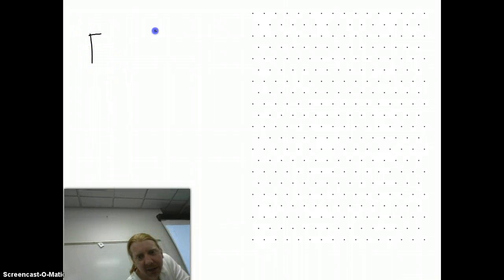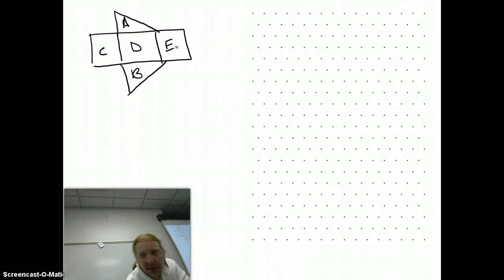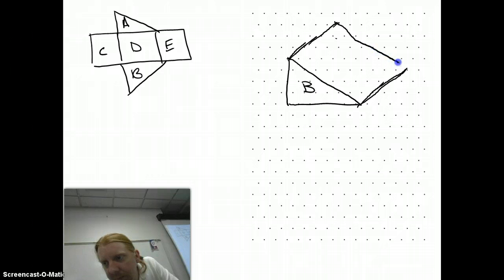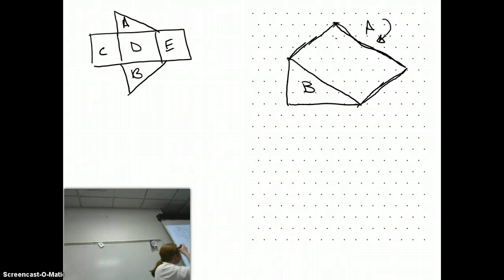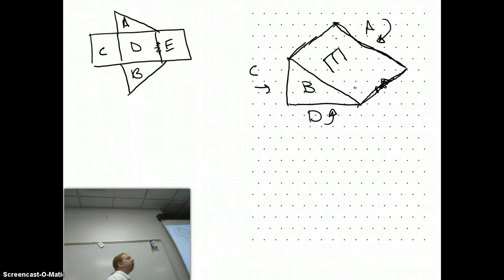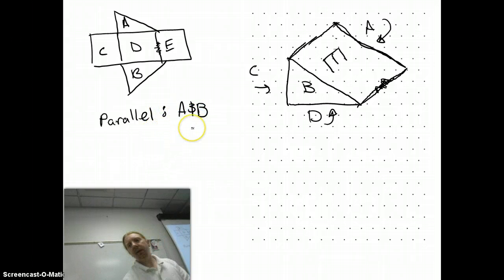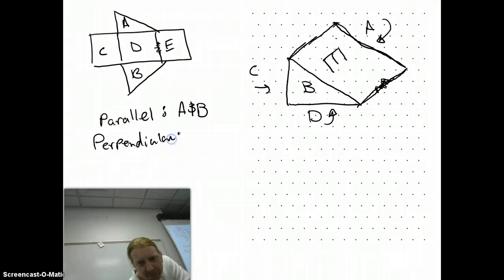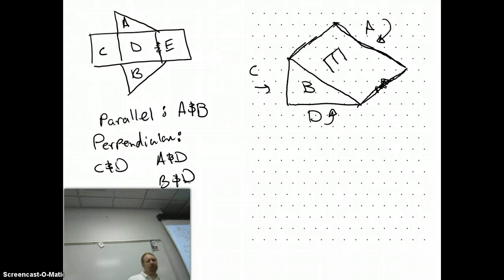Geo 10-1 Example 3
Prism with perp and parallel sides